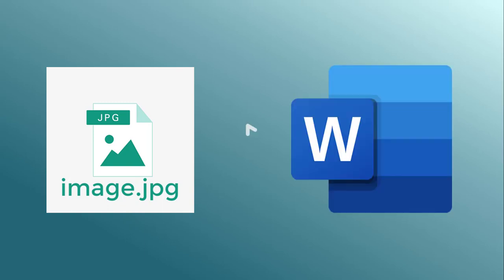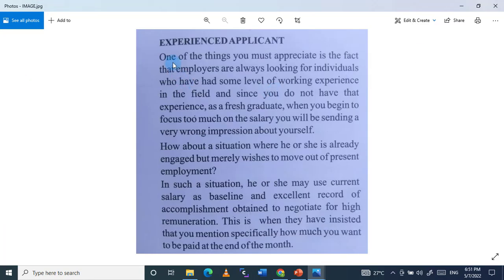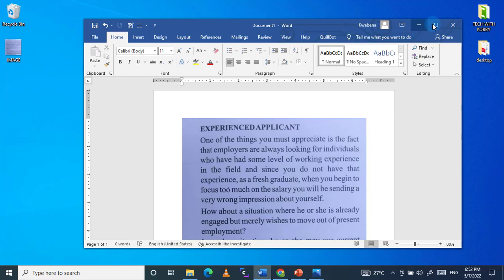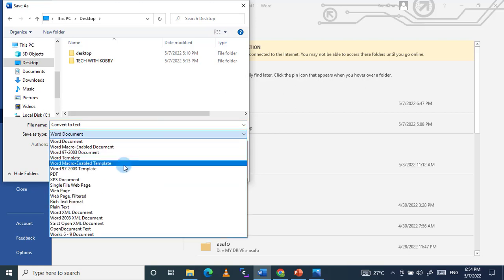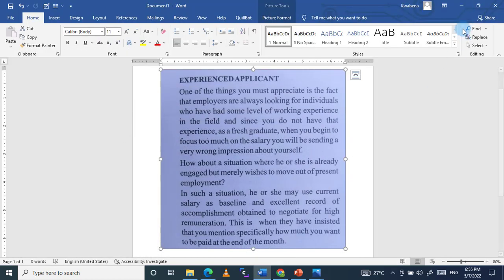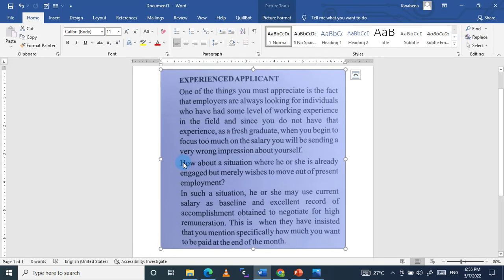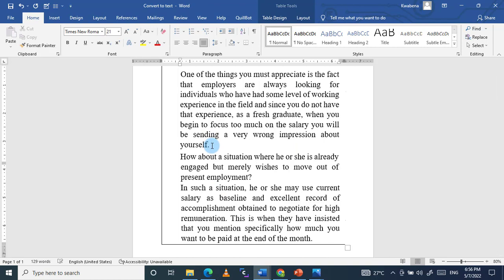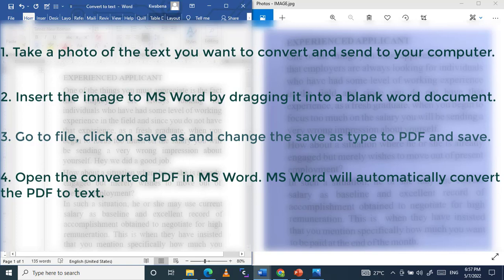How to convert Image to Word Document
In this tutorial video, learn how you can use Microsoft Word to convert a photo (e.g. jpeg, gif, png) into an editable text in a Word document.